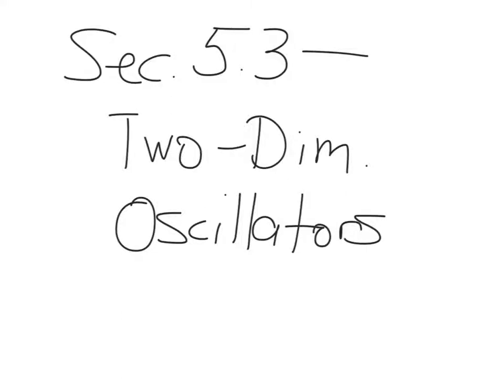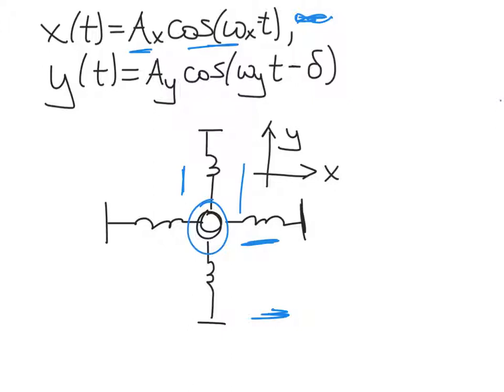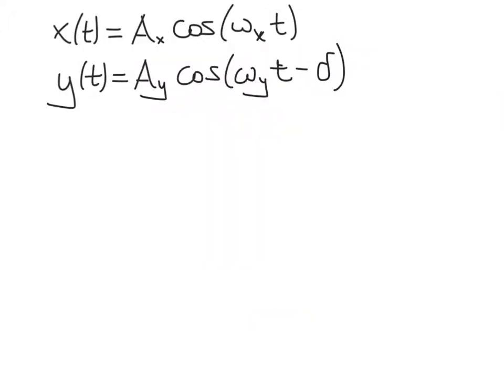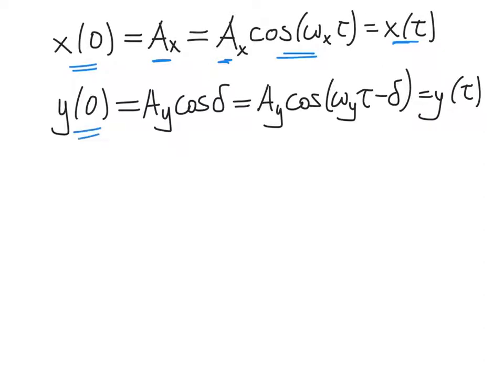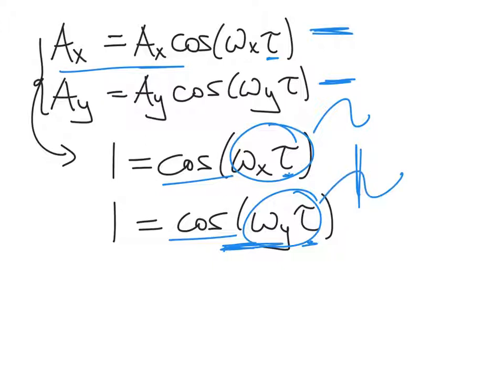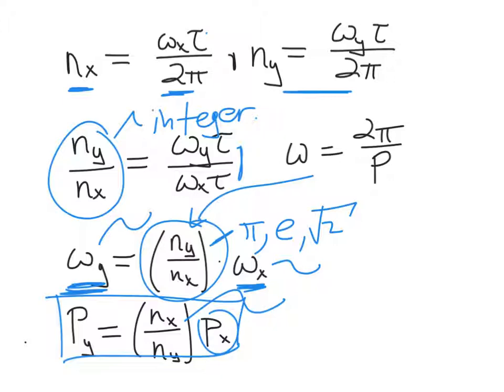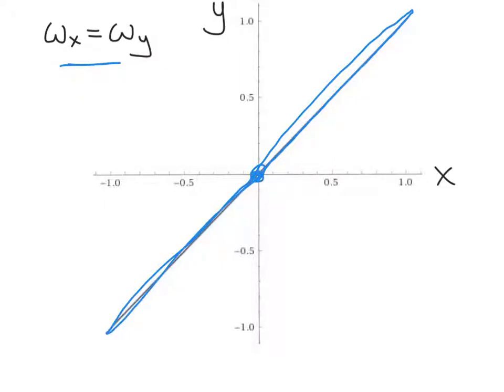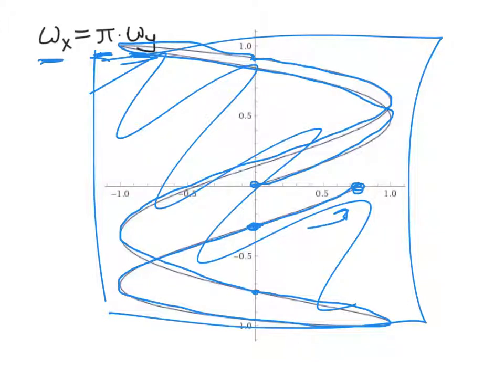Sec. 5.3 - Two-Dimensional Oscillators